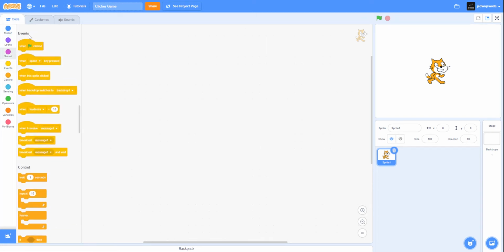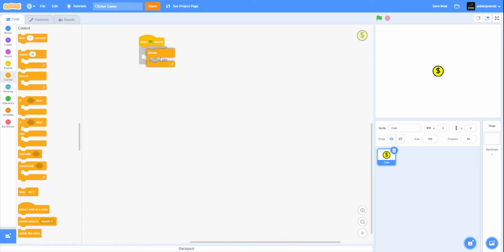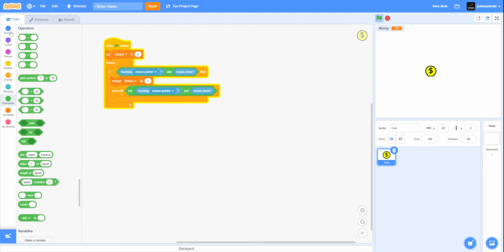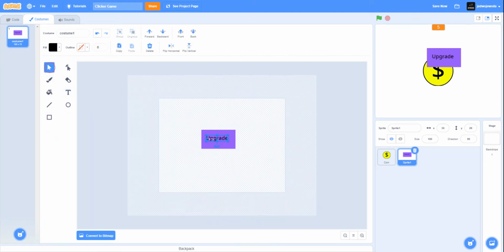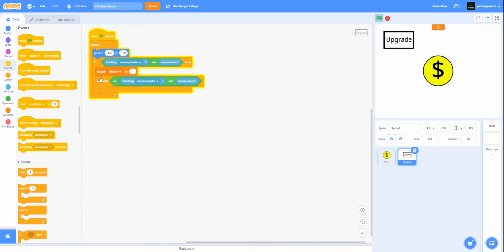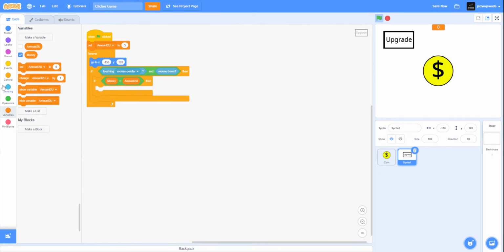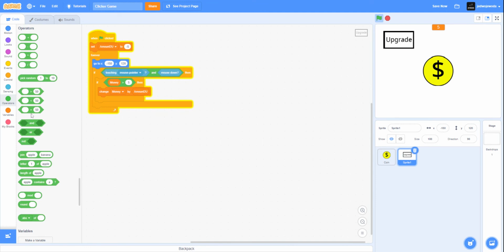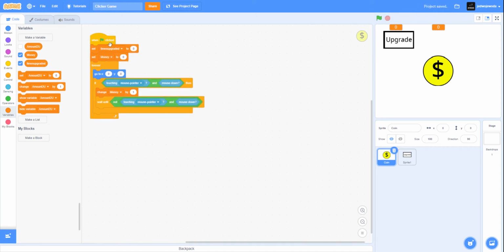Scratch Tutorial - Clicker Game Part 1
Today We Will Make A Clicker Game